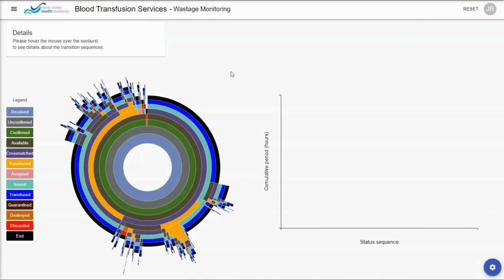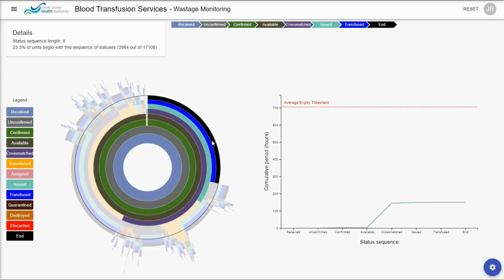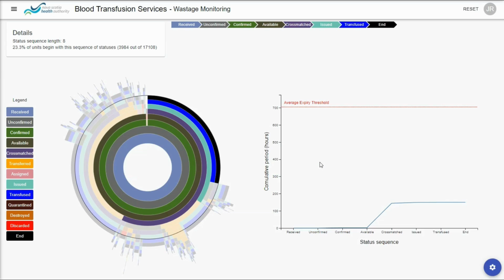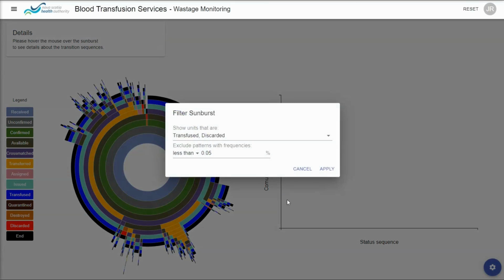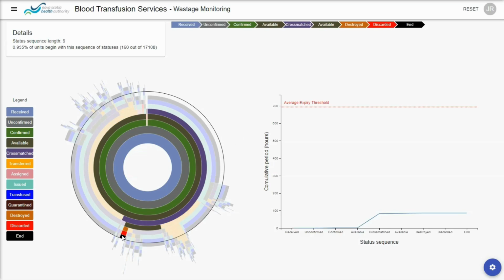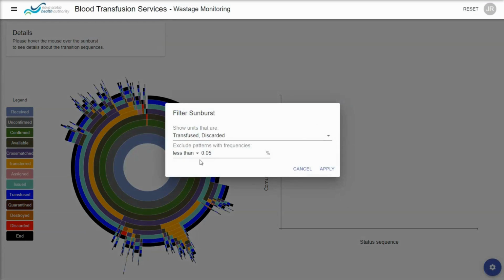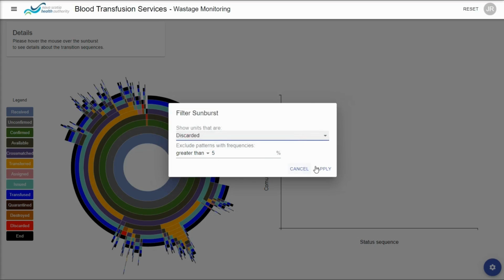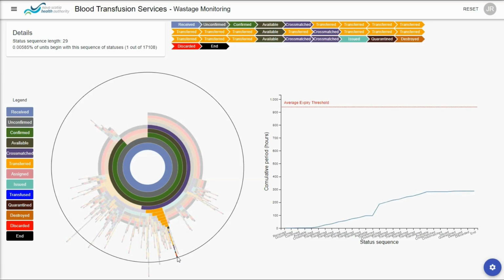Blood Inventory Management Dashboard Tutorial (Part II: BIMD-Audit)